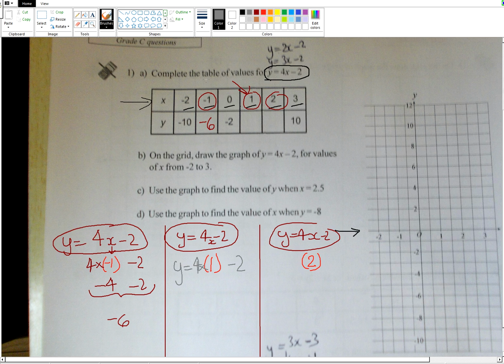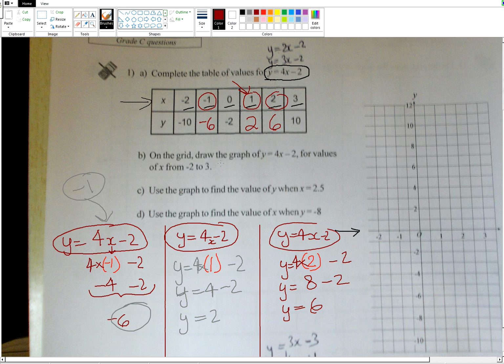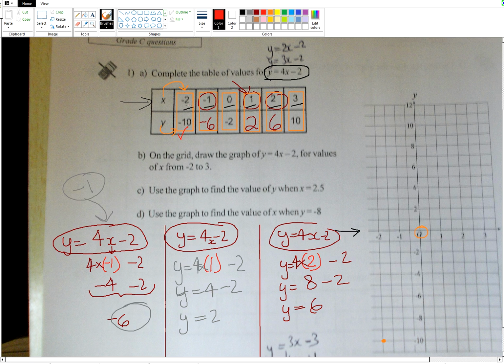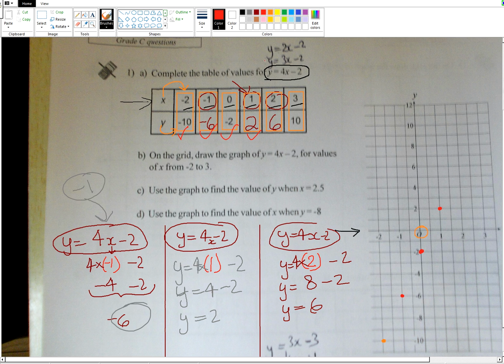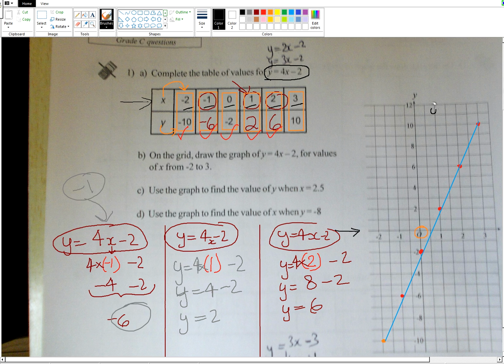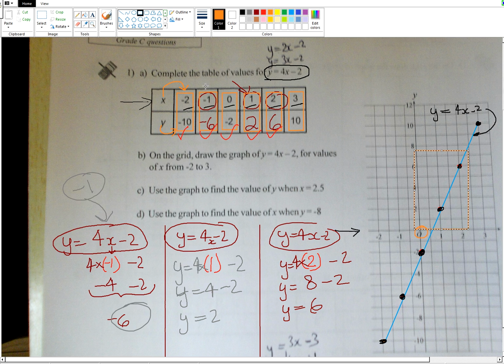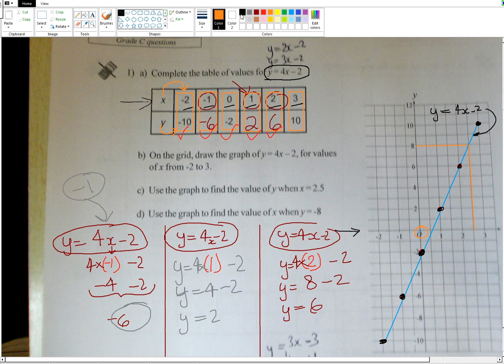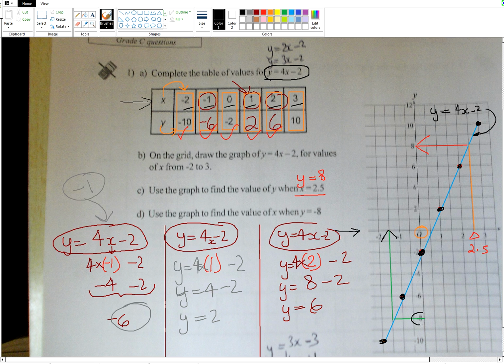Clip113 Q1 Plotting Straight line graphs